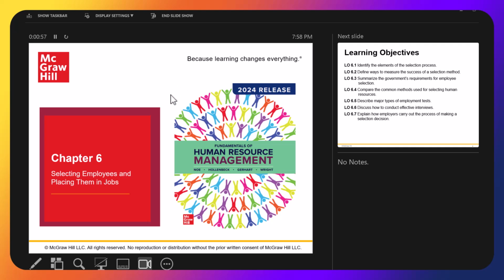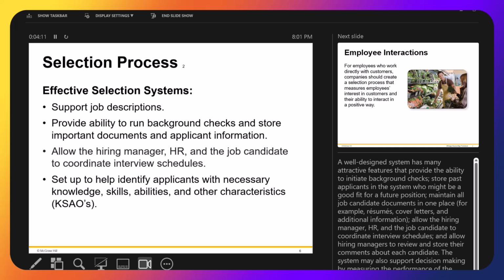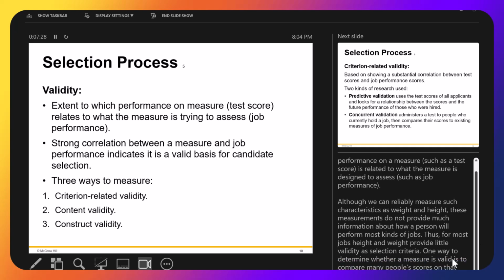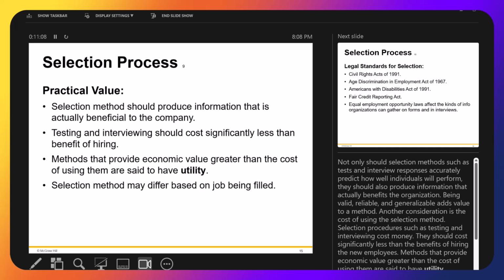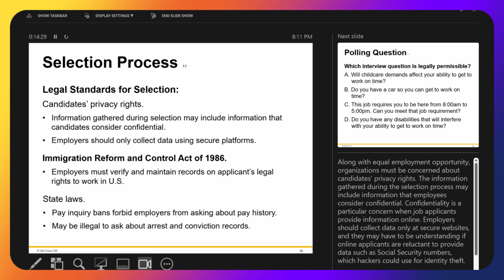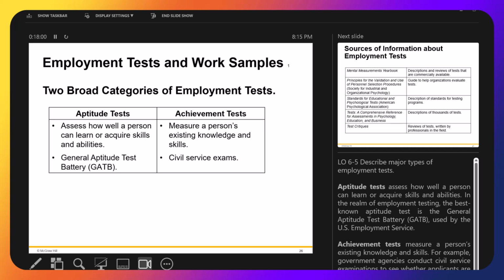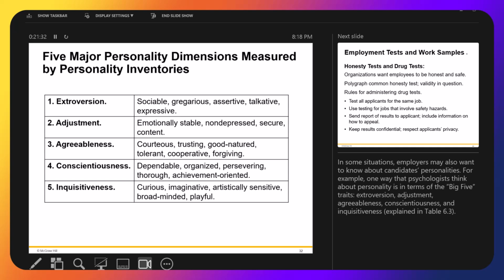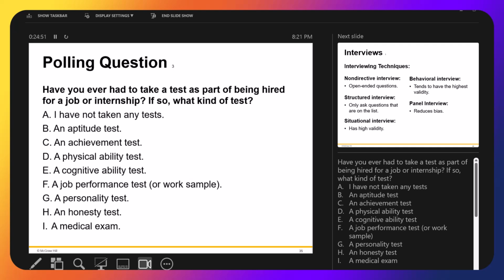MG 224 Chapter 6 Lecture Part 1